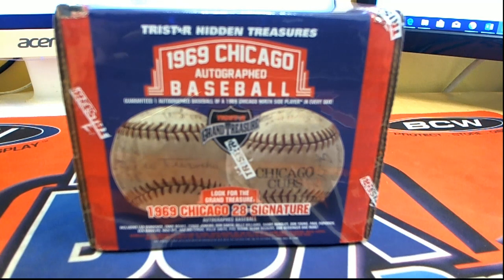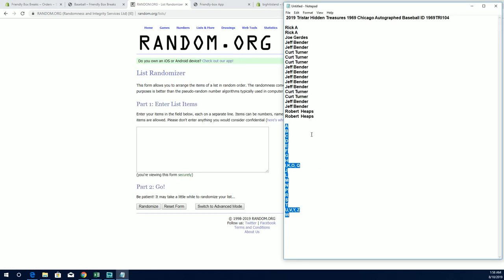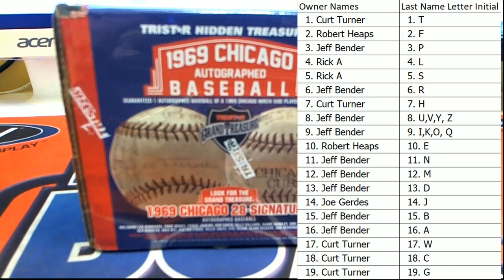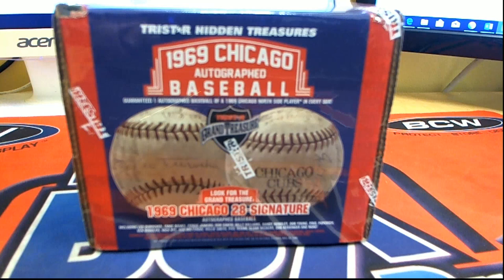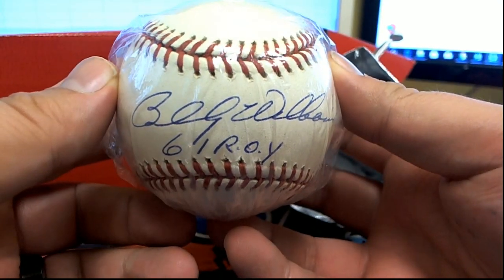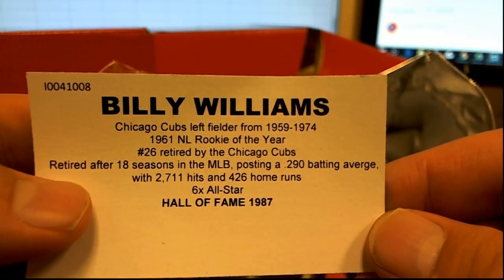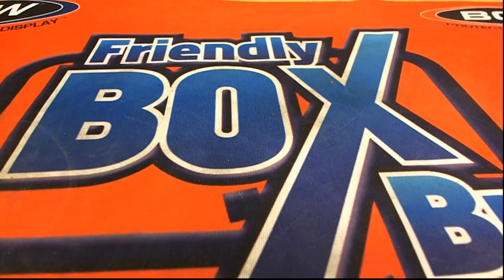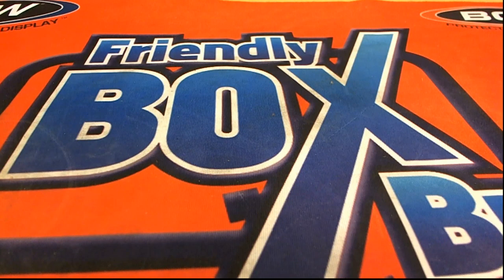2019 Tristar Hidden Treasures 1969 Chicago Autographed Baseball ID 1969TRI104